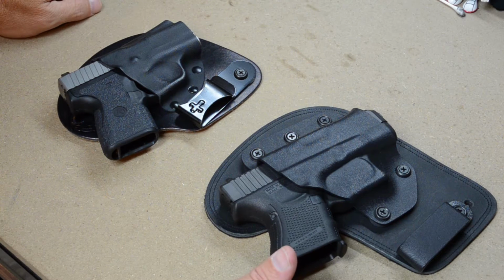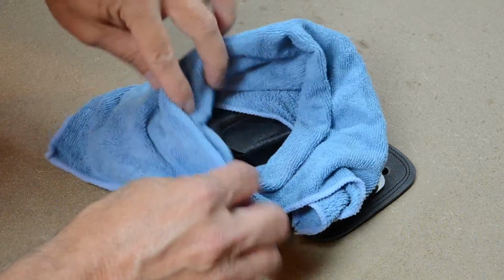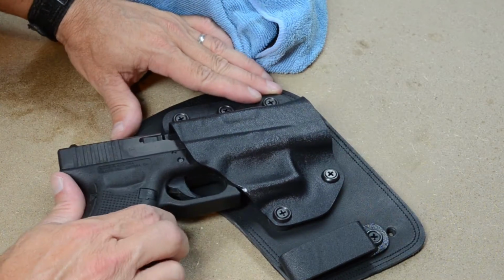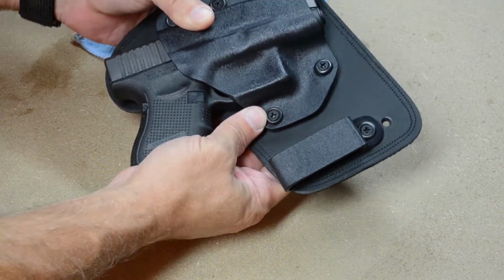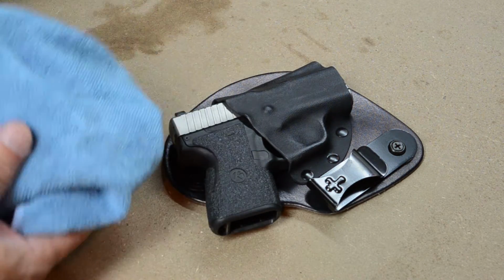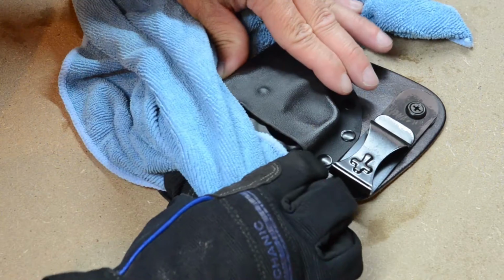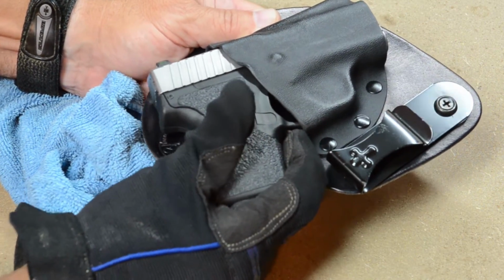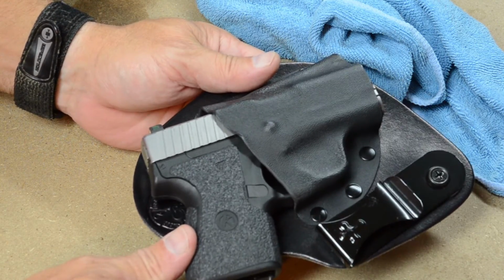How To Adjust Kydex Holster Retention